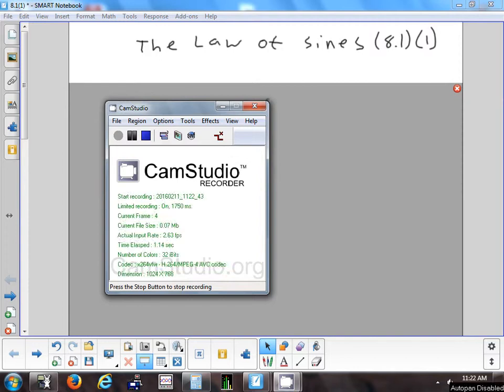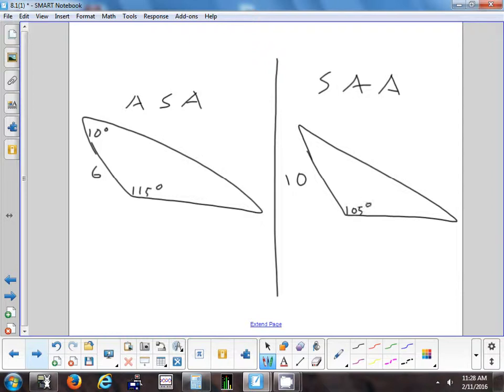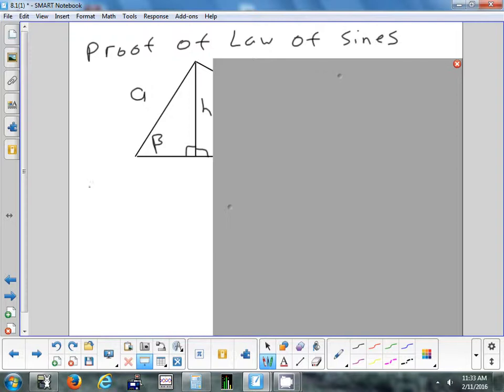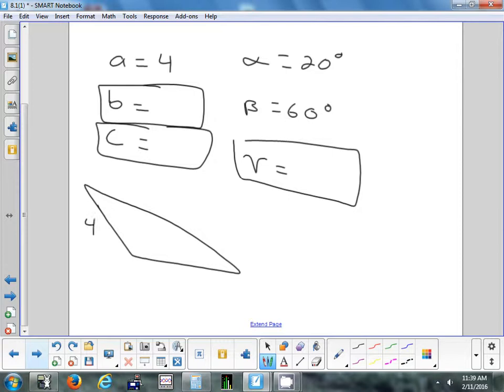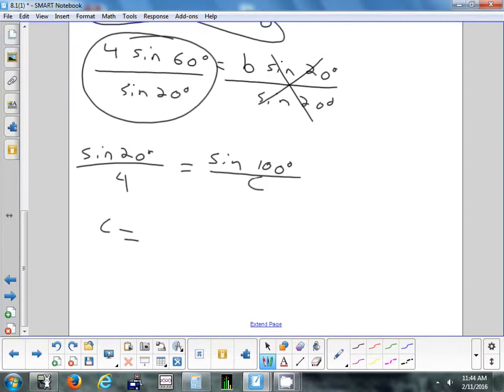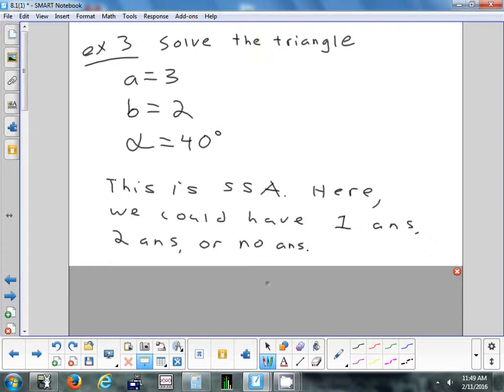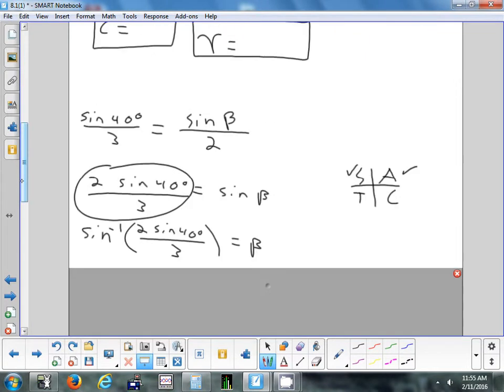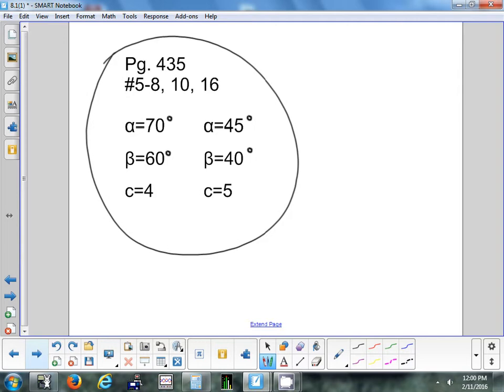8.1(1) Law of Sines 2-11-16